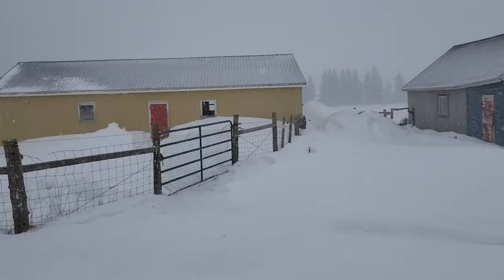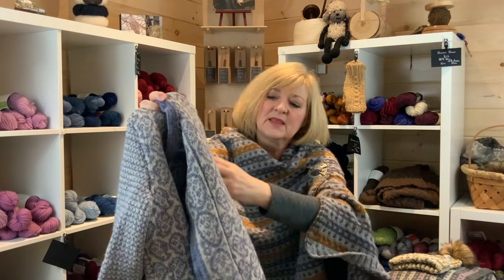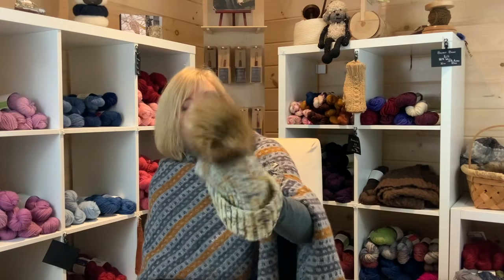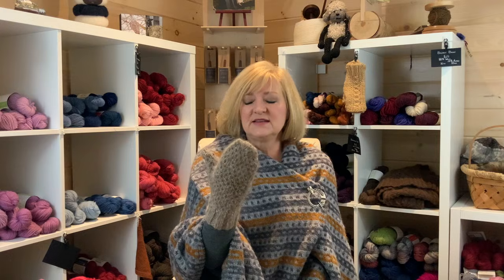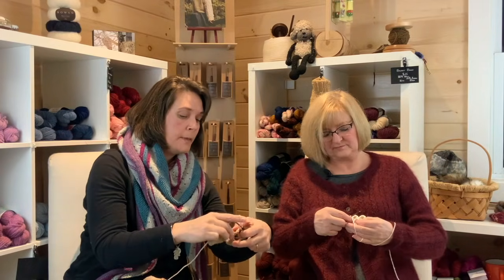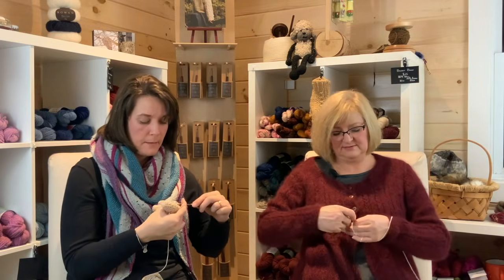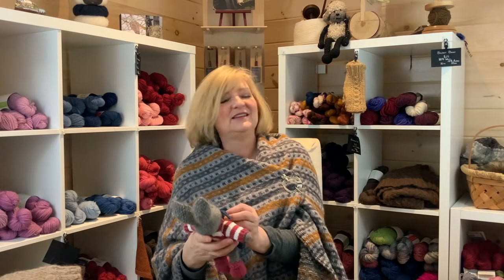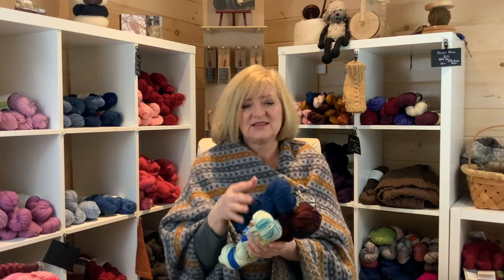Natural Sock Yarn, Worsted Yarns and More Knitted Bunnies: Ep 88 Fleece and Harmony Knitting Podcast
In this episode I go into more detail on the Paisley button band. Pierre, the knitted bunny is done and dressed. He has a very fancy pair of overalls! I show lots of small projects in this episode featuring our Selkirk Worsted yarn. And I feature Point Prim Sock yarn - a natural fibre sock yarn without nylon. We make it here and the fibre comes from Prince Edward Island.

In the shop update: We talk about using variegated yarns with solids and show projects as examples.

In the Harmony Part we are with the sheep for breakfast. The music is Chocolate Cookie Jam by An Jone.

LINKS TO OTHER COLLECTIONS

CHAPTERS
Intro 0:00
Farm Update 2:17
Wip and Rip 8:30
Finished Objects 14:29
Llama Crochet Part 3 35:08
Knitted Bunnies 57:16
Shop Update 1:03:58
PEI Fibre Festival 1:13:21
The Harmony Part 1:16:40

Other links

Kim is wearing Achebe by Martin Storey, knit in Selkirk Worsted and found in Rowan Magazine Issue 66

In the llama segment, Kim is wearing Rosso by Sarah Hatton, found in Rowan Magazine 64.

We also love your comments and answer every single one! Keep them coming!

This podcast is recorded on our sheep farm in Prince Edward Island. We spin our own Fleece & Harmony brand of yarn and knit A LOT. We use Belfast Mini Mills equipment. We are also a Rowan Flagship Retailer.